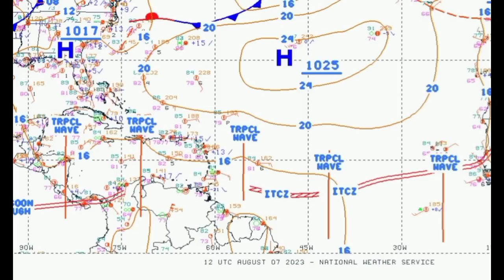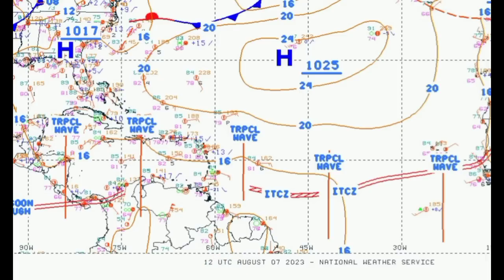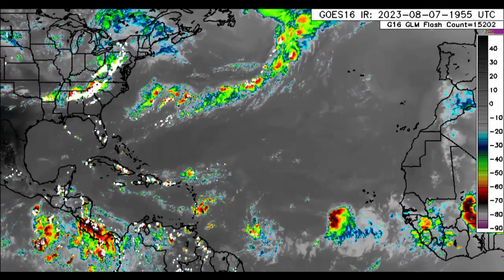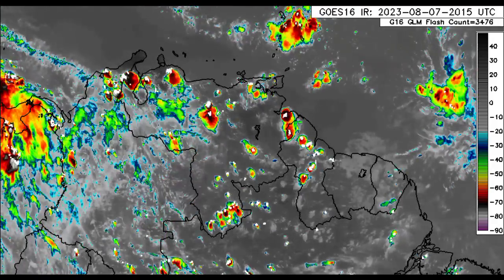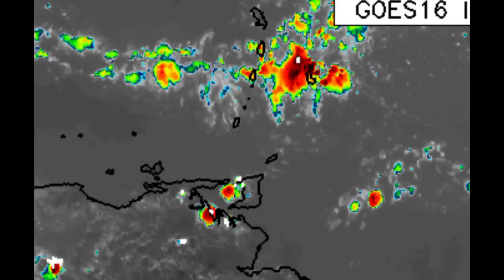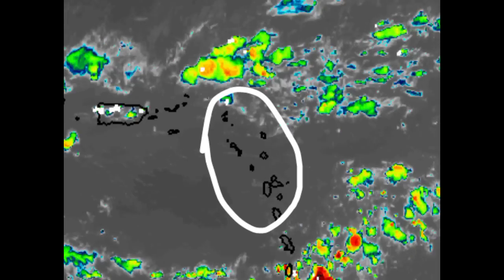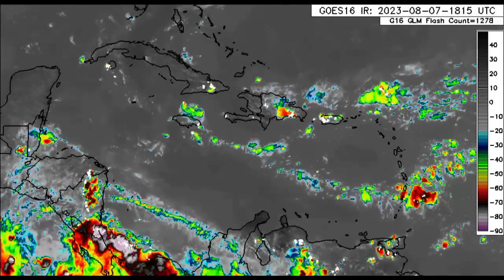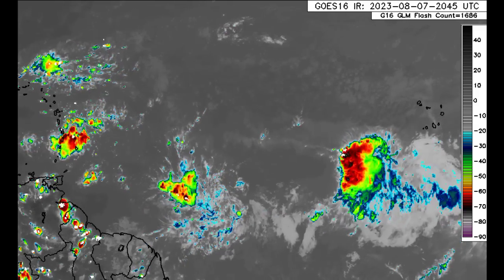Heavy afternoon rainfall across Caribbean, three tropical waves approaching the region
Hey everyone, this update brings you up to the latest on what is happening across the Caribbean and surrounding areas.